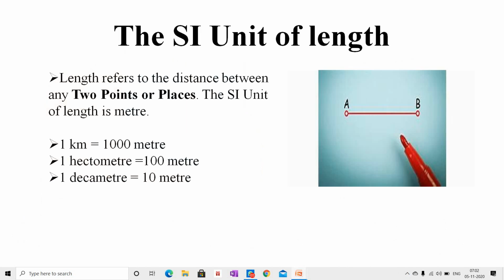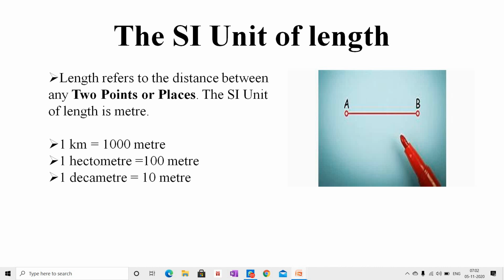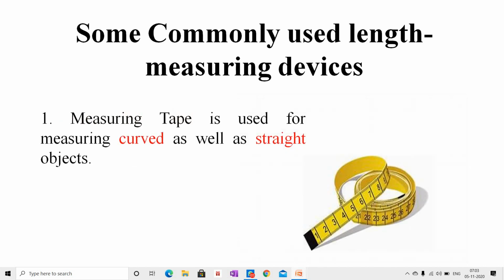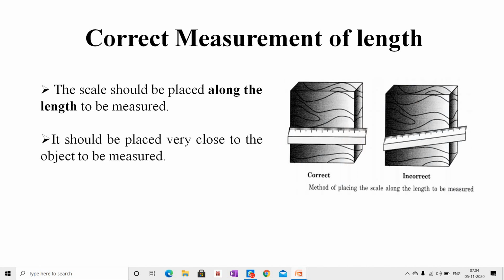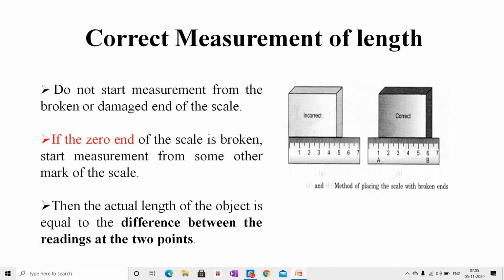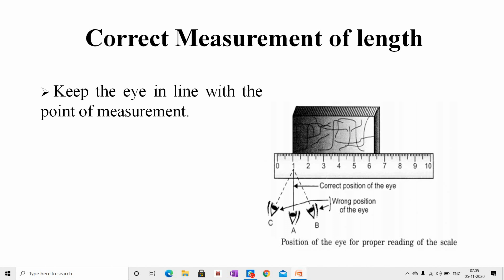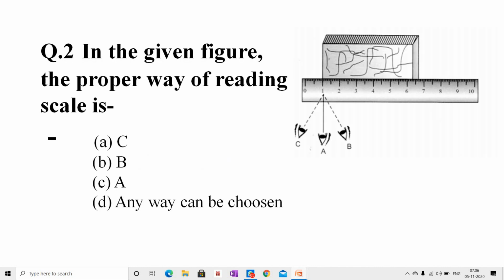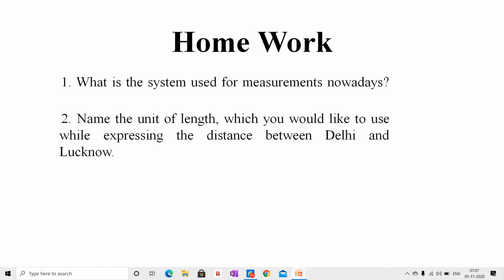Motion and Measurement of Distances | Lecture -3 | Class - 8 | C.B.S.E Board